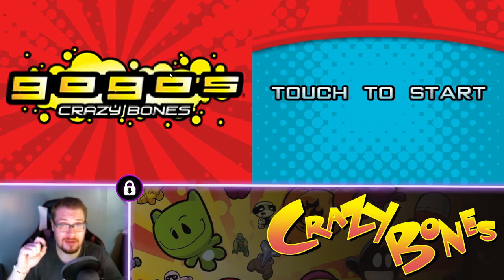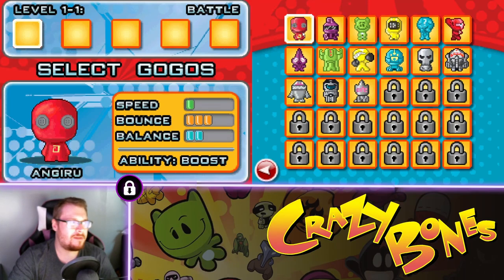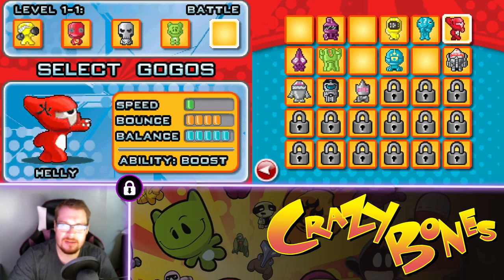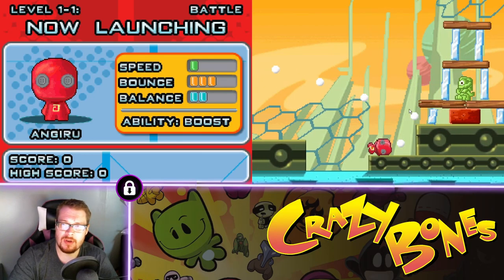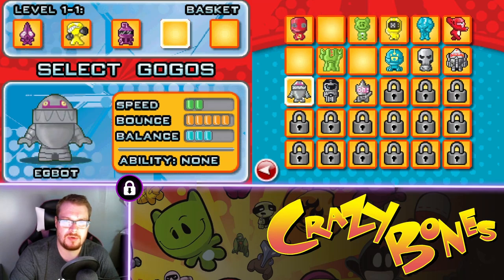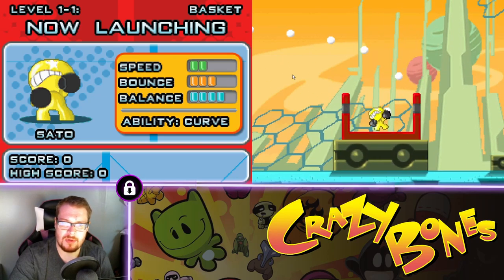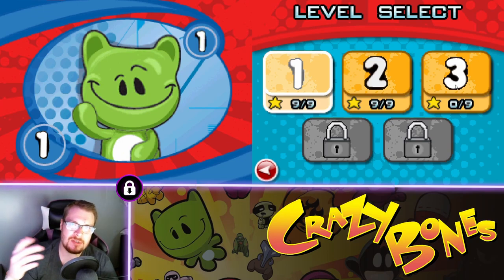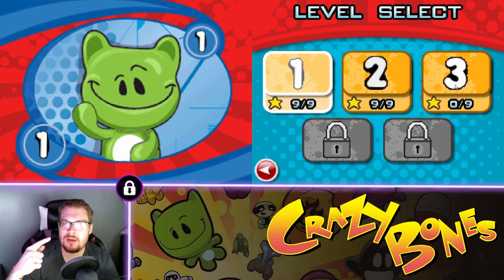GoGo's Crazy Bones "THE GAME" | Nintendo DS Nostalgia!! - Part 1 Gameplay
NEW VIDEOS! -